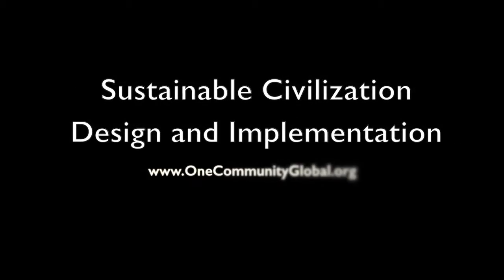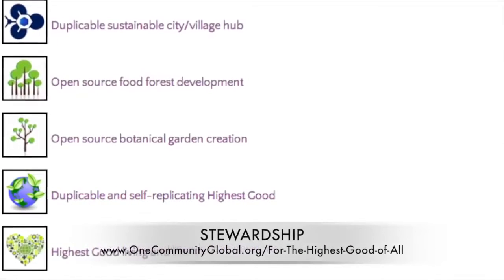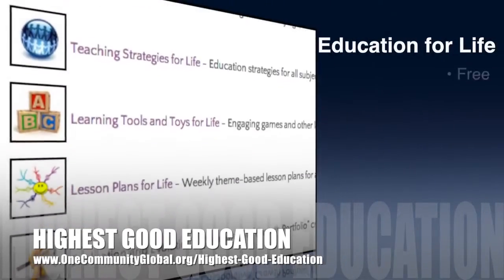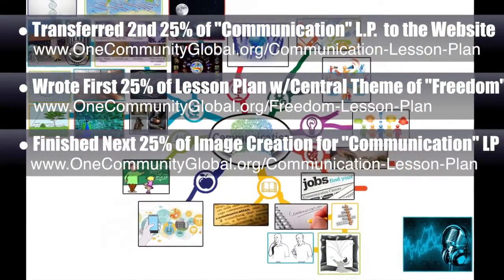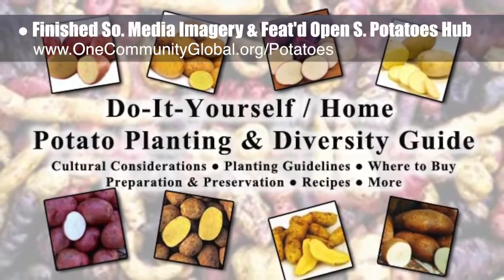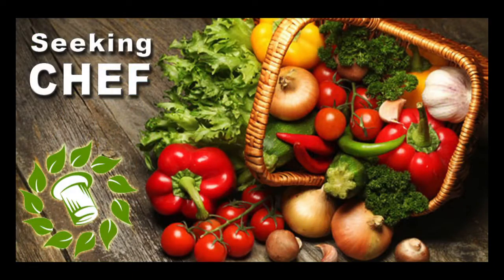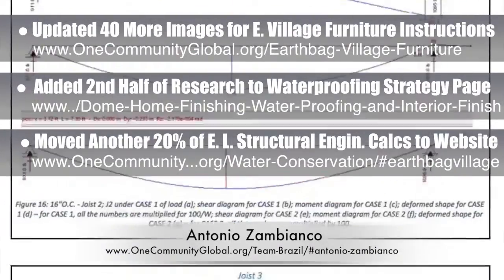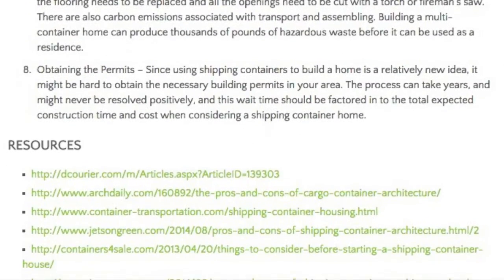One Community Weekly Progress Update #117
SUSTAINABLE CIVILIZATION DESIGN AND IMPLEMENTATION: @1:05
SUSTAINABLE CIVILIZATION DESIGN AND IMPLEMENTATION
SUMMARY: @8:22